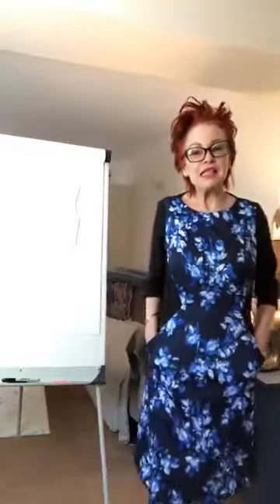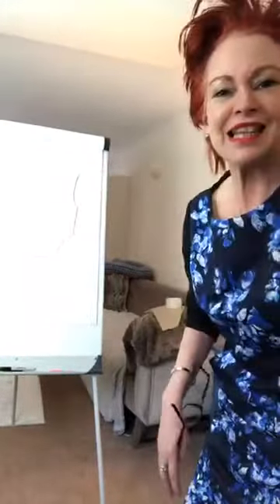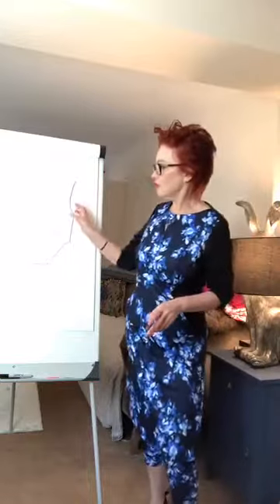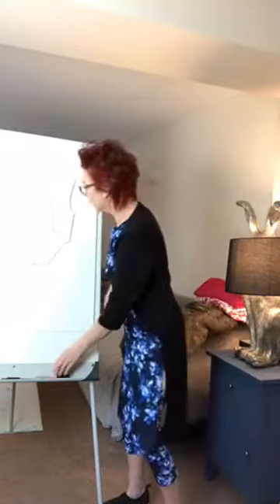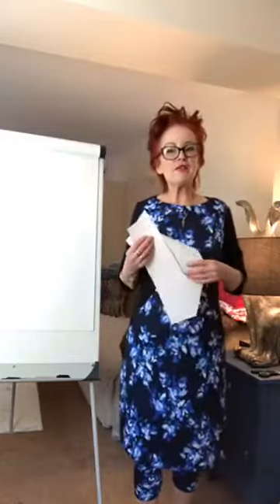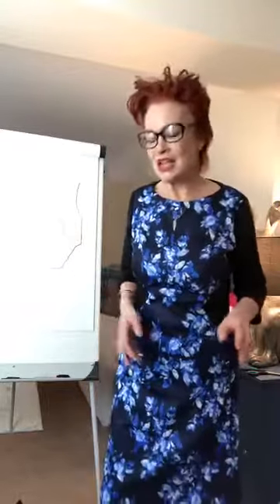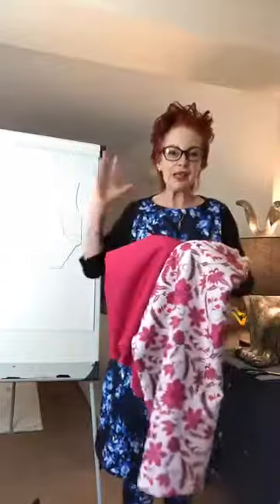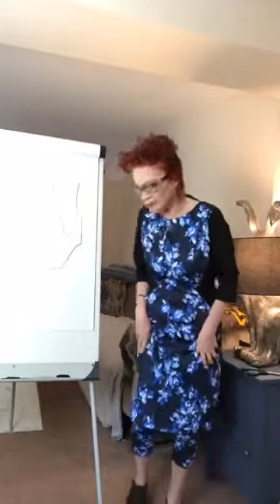Fit to Flatter 6 - Terry Fox